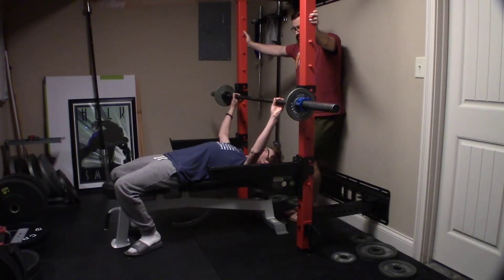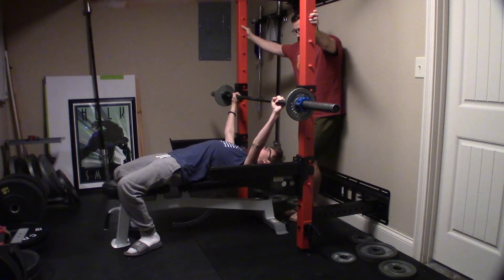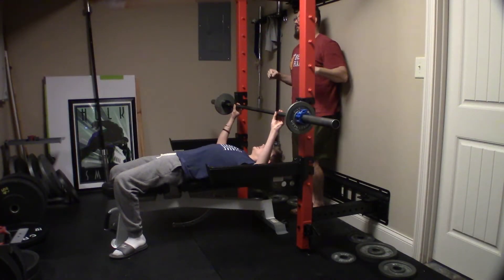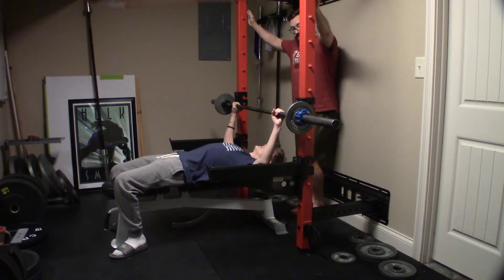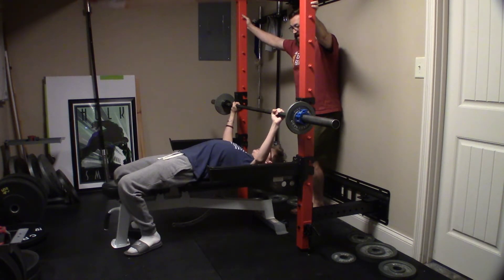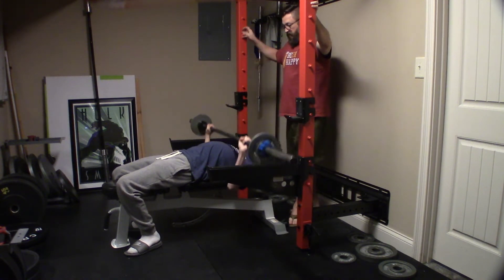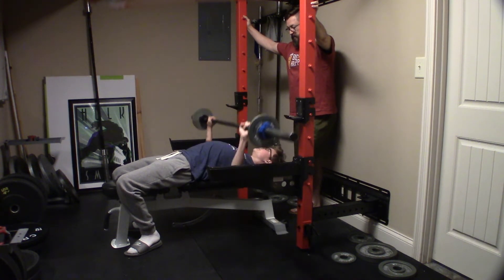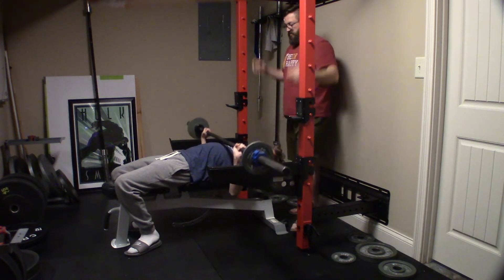Hayden Bench Press 8s 5s 3s Session 2 (2.7.2022)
Hayden's second week of bench press training. Follow along as we build him up to a teenage bench press monster. :-)

We are using FazLifts 8s 5s 3s rep scheme Every week, we add 2.5 lbs to each side of the bar.

Hayden's current bench PR is 95 lbs at 125 lbs body weight.